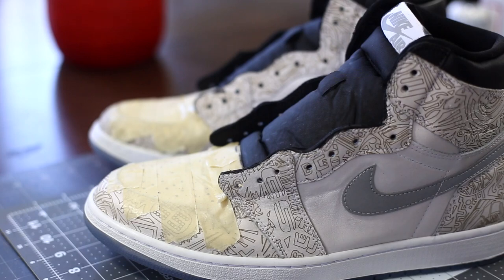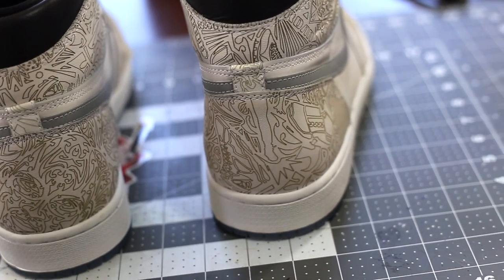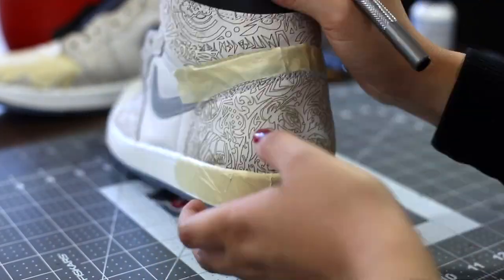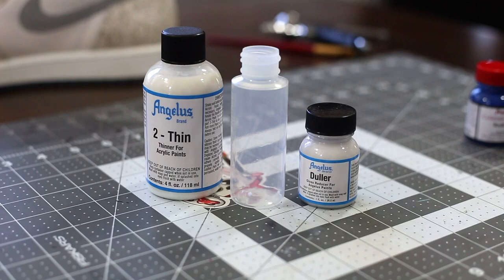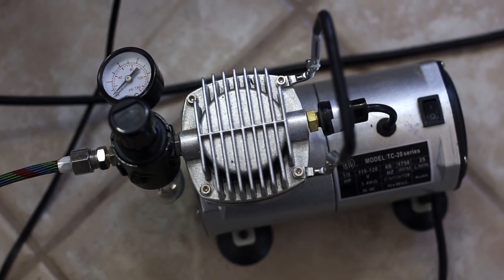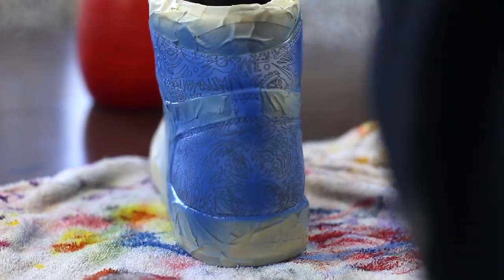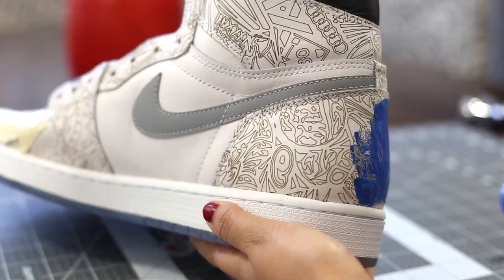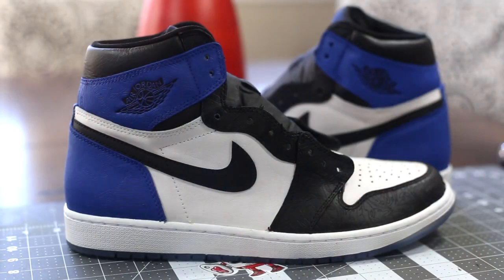AIRBRUSH VS PAINTBRUSH | Which Is Better For Customizing Shoes ?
~RESTORATION SUPPLIES~
Sole Sauce info:

~Video Equipment~
Camera Body: Canon 6D